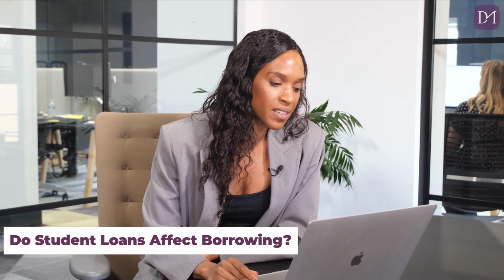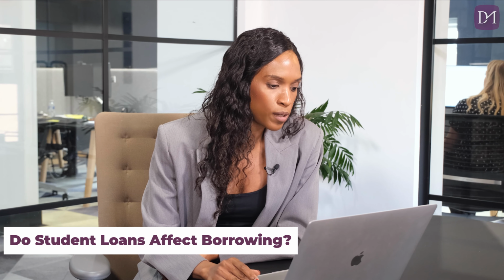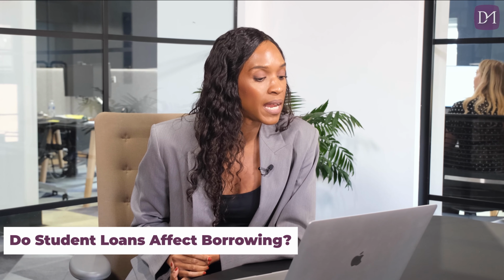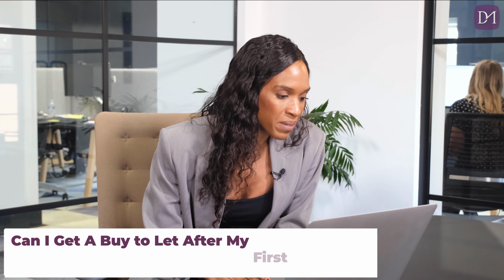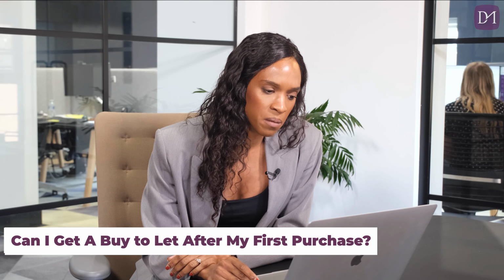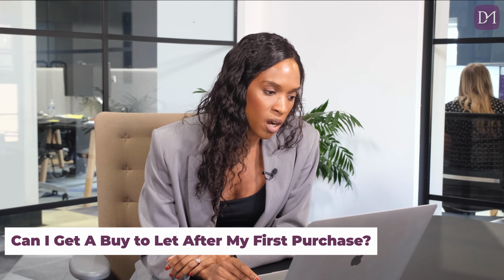Q&A: Your Mortgage Questions Answered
In today's episode, Nicola McKenzie hosts a long overdue Mortgage Q & A session to answer your questions from the comments section.  Drop more questions below and she may highlight them in her next Q & A!

If you are thinking of moving home or have decided to move then get in touch - don’t delay, book your FREE online consultation here now – arrange an appointment here via our

Not quite ready? Have some questions?  That’s ok; we know it’s not every day that you get a mortgage or review an existing one.

Start your first property purchase, remortgage or home moving journey today. Get in touch with us now to find out how we can make moving home a breeze.

We’re an independent broker, meaning we have access to nearly every mortgage out there so we can help you get the best deal.  Once our expert has matched you to your mortgage, they will stay by your side the whole way, keeping you in the loop.

Our advice is free of charge so please get in touch. It is only when you have found a property and are ready to apply for a mortgage that we charge a fee.

Our typical administration fee is £495 (We charge between £0-£245 for a remortgage). This covers the time involved in dealing with your mortgage application and supporting you through the home buying process from start to finish. This also includes complimentary homebuyers protection insurance, organising any insurances, organising your Will and recommending any professional services such as surveyors, solicitors and conveyancers.

For Will Writing & Trust advice, head to;

W (Detailed Estate Planning Advice)
W (Online, quick, easy and convenient solution to draft your Will)

Dunham McCarthy Financial Services Ltd is an appointed representative of Primis Mortgage Network, a trading name of First Complete Limited which is authorised and regulated by the Financial Conduct Authority.

Chapters;

00:00 Introduction
01:18 Properties With Non-Standard Construction
03:05 Will Student Loans Affect Affordability?
04:25 About DM Mortgages
05:46 Can I Get A Buy To Let After My First Home Purchase?
06:37 New Build Deposits
07:51 Let to Buy Mortgages
09:06 Evidence Required As Proof Of Deposit
10:19 Outro